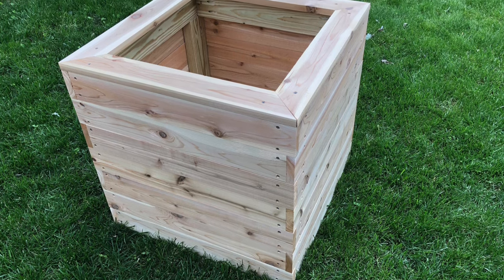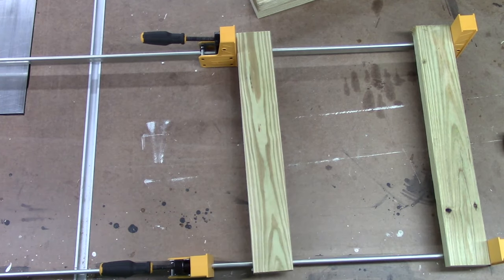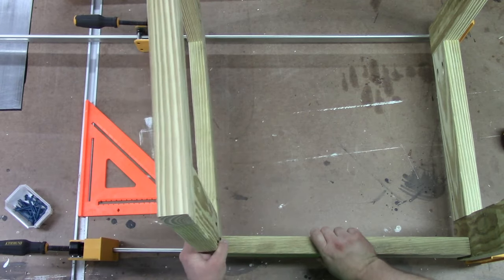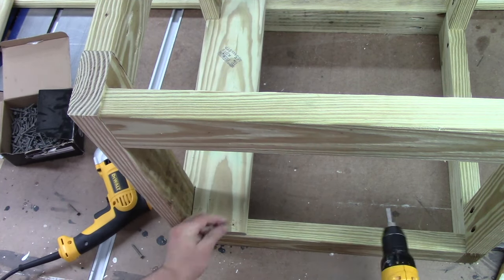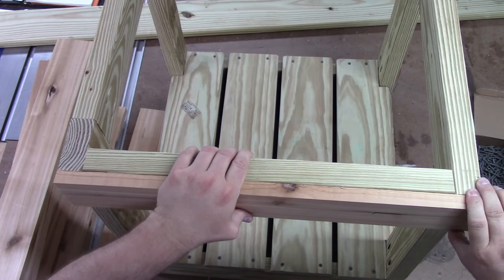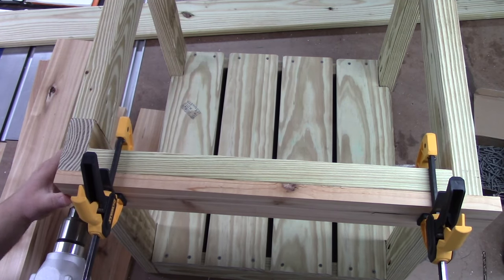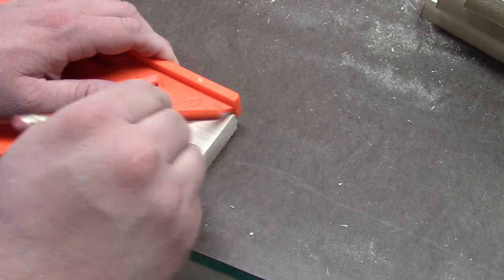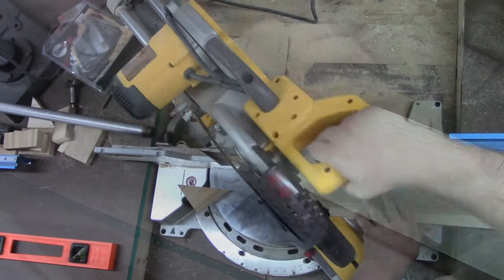DIY Cedar Planter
In this video I build a cedar planter.

DEWALT DWS779 12" Sliding Compound Miter Saw
Kreg Pocket-Hole Jig
SawStop 1.75HP Professional Cabinet Saw w/ 52" T-Glide Fence System